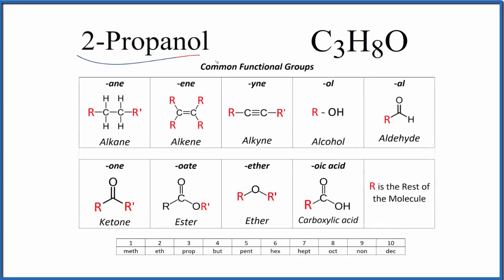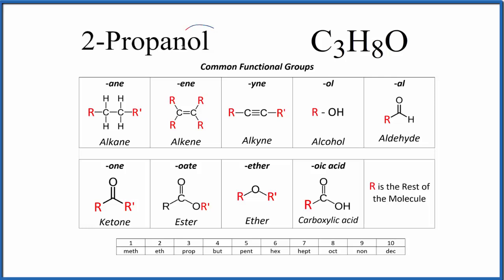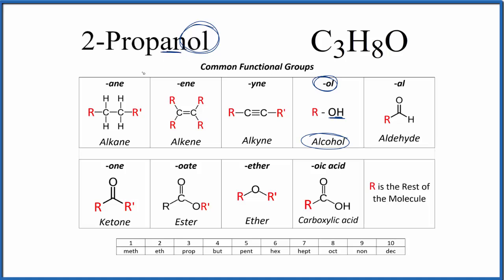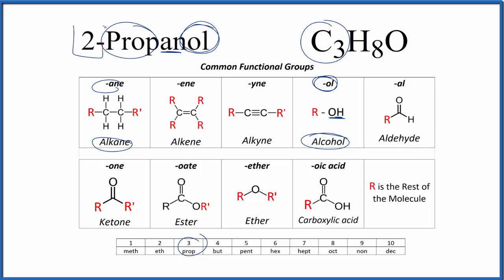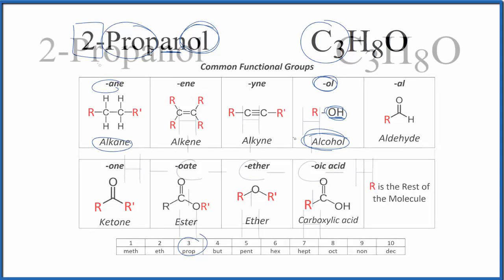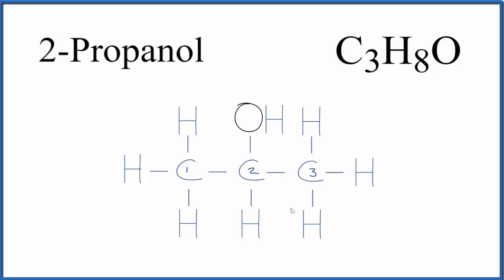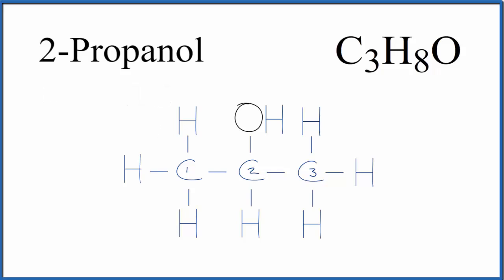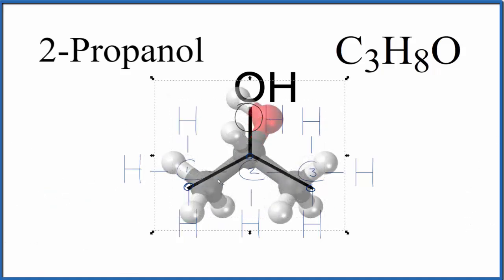Molecular Structure and Lewis Structure for 2-Propanol (Isopropyl alcohol)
To write the structure for the organic molecule 2-Propanol (also called Isopropanol or
Rubbing alcohol) we’ll start by writing Propane.  Propane is an alkane with three carbon atoms connected with single bonds.  Next, we’ll number the Carbon atoms one through three.

Since we have 2- Propanol we’ll put an OH on Carbon atom number two.  The OH replaces one of the H atoms on the second C atom in Propane.  This gives us the correct structure for 2 Propanol.

We can also write the structure using straight lines without the element symbols, which is a sort of molecular structure shorthand  This is the skeletal formula for 2 Propanol.  Finally, we could represent the structure with molecular models to provide further information about the molecular geometry.